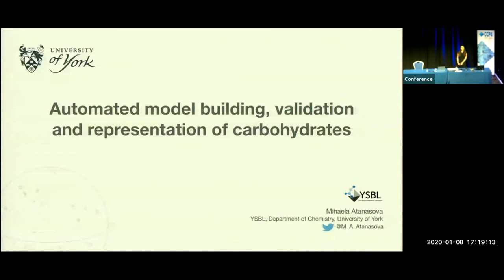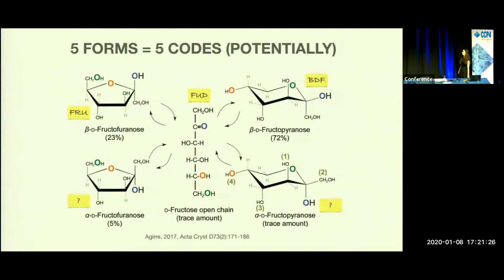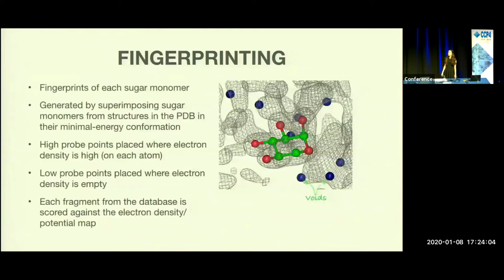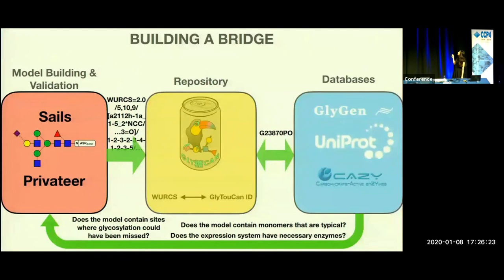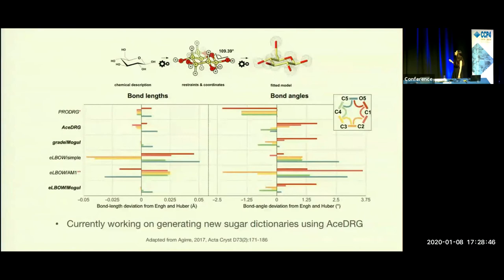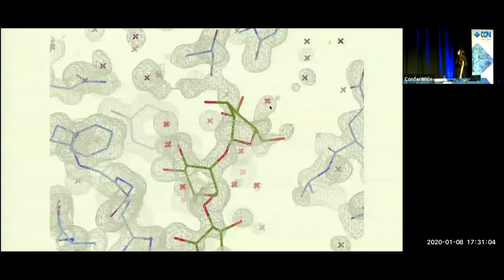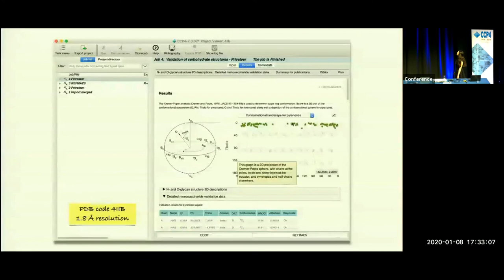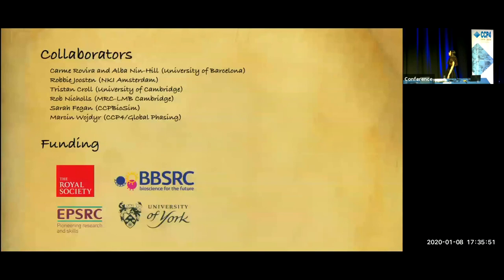CCP4 SW2020 - Carbohydrates - speaker: Mihaela Atanasova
The introduction of intuitive graphical software has enabled structural biologists who are not experts in crystallography to build complete protein or nucleic acid models rapidly. In contrast, carbohydrates are in a different situation: scant automation exists, and users building models manually frequently trip over legacy issues such as incorrect dictionaries or non-standard atom naming, which evidence a historical lack of methodological support for carbohydrates. Sugars are stereochemically complex and, as pyranose rings, have clear conformational preferences. Despite this, all refinement programs may produce high-energy conformations at medium to low resolution, without any support from the electron density; this problem renders the affected structures unusable for applications such as molecular dynamics simulations or mining of glyco-chemical knowledge. Bringing structural glycobiology up to ‘protein standards’ is thus requiring a total methodological overhaul. Time is of the essence, as the community is steadily increasing the production rate of glycoproteins, and electron cryo-microscopy has just started to image them in precisely that resolution range where crystallographic methods falter most. In this talk, I will introduce our latest methodological developments, designed to streamline and automate hitherto error-prone processes, effectively aiding crystallographers and electron microscopists alike in producing correct atomic models with confidence.